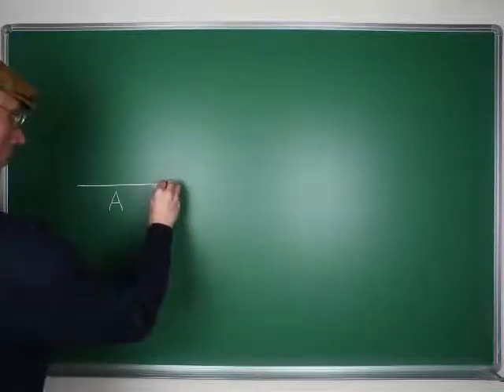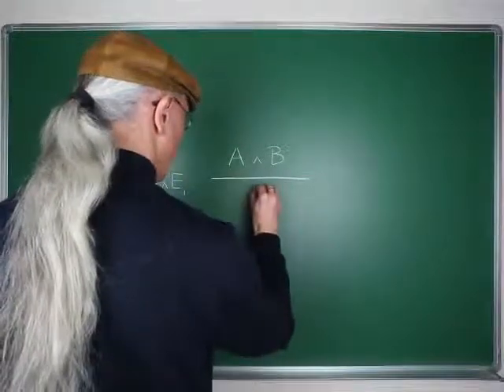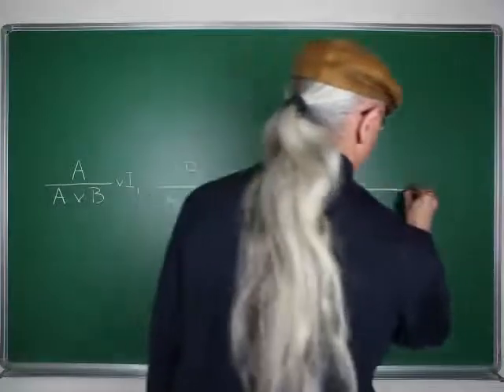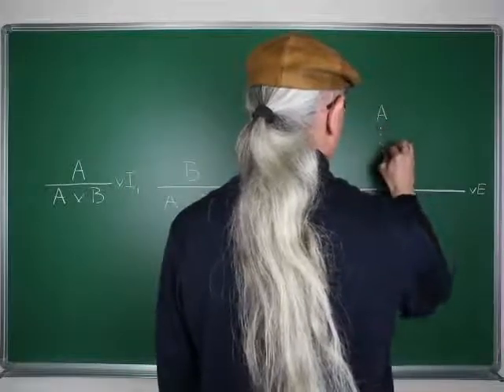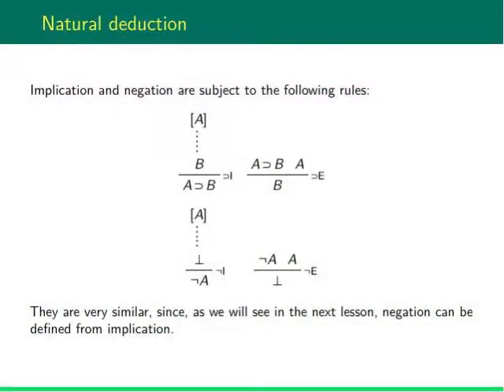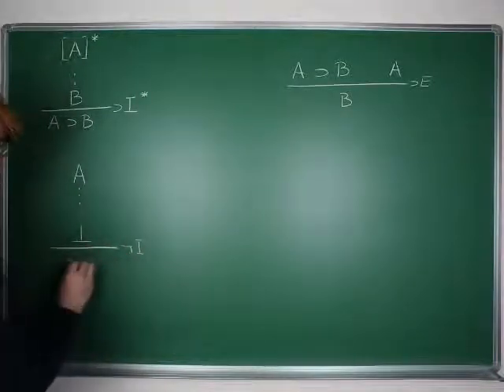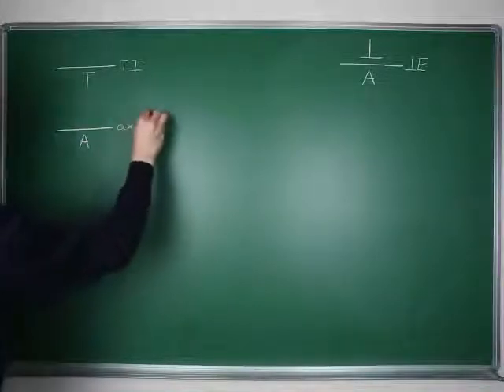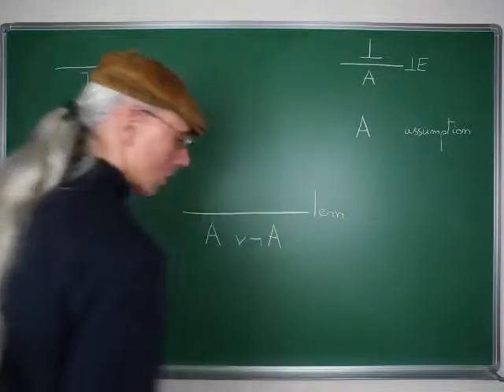Mathematical Logic, part 2: natural deduction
In this lesson, the natural deduction system for classical propositional logic is illustrated.